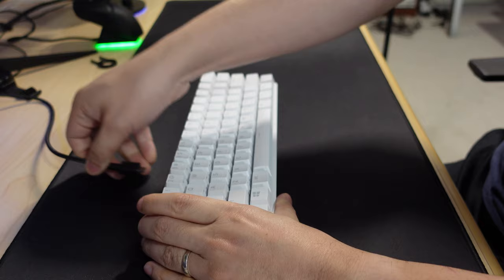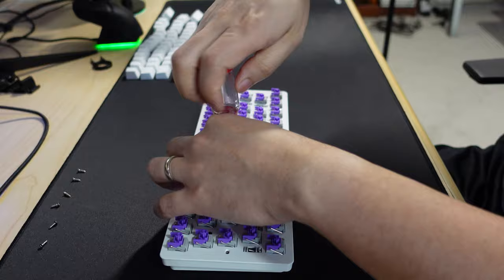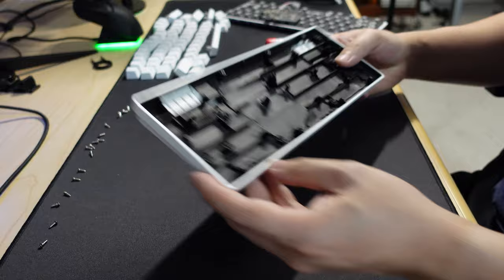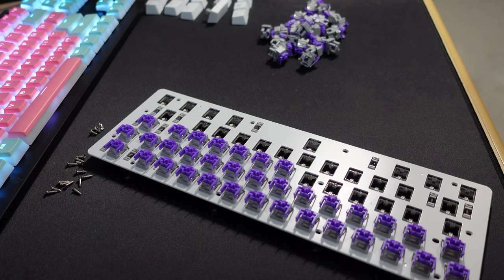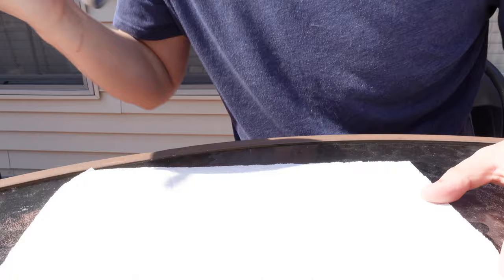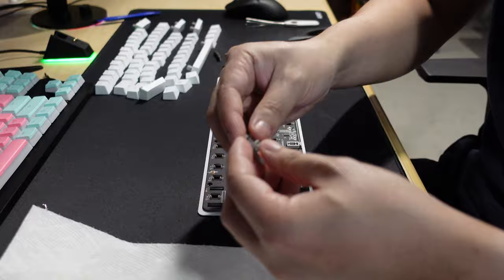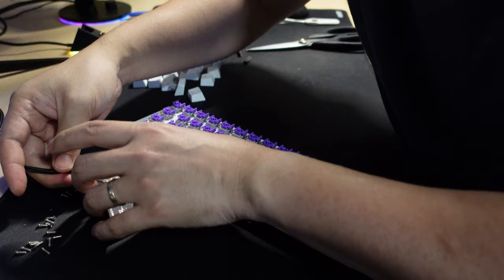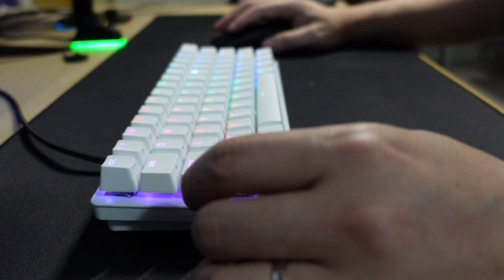Modding the Razer Huntsman Mini: Easy steps for better sound!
I recently got the new Razer Huntsman Mini with purple clicky optical switches. I really enjoy the 60% form factor, but noticed that the keys were pinging (or reverbing) when they were depressed. It's fairly subtle and most won't notice it, but having used many other keyboards without this issue, I set forth on an afternoon-long journey to mod the Huntsman Mini and remove this annoying sound.

The whole process is pretty easy with directions, but still time consuming. The materials required are just basic tools, some $6 spray lube, and roughly $10 of sound dampening foam. There will also be plenty left over so you can use them for future projects. Be sure to have a few hours free to finish the whole process.

Skip to sound tests:
0:00:20 - Stock Huntsman Mini
0:04:02 - With 1 layer of sound dampening foam
0:08:12 - With lubed switches, stabs, and 2 layers of foam

Sound dampening foam

PTFE Dry Lube: